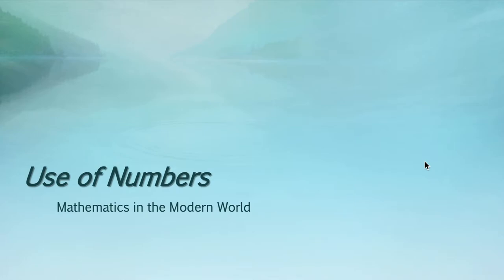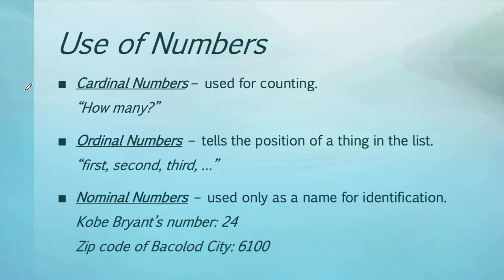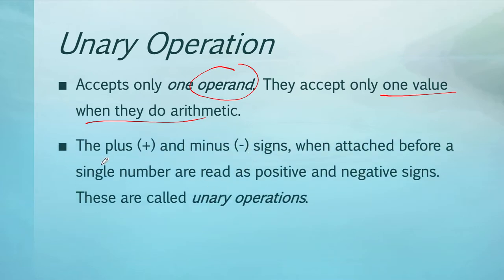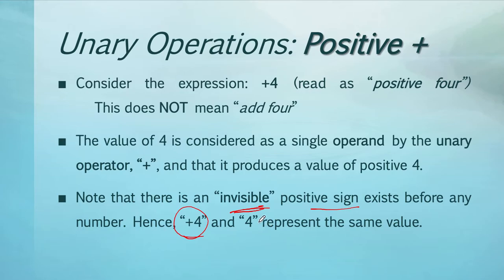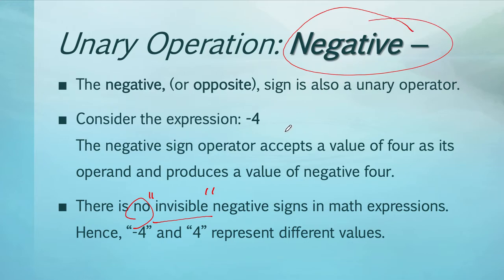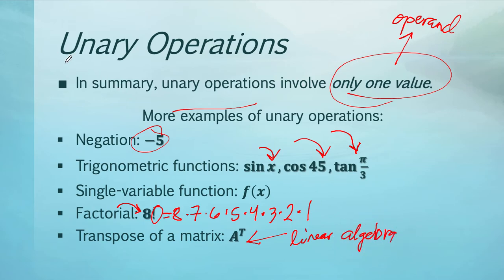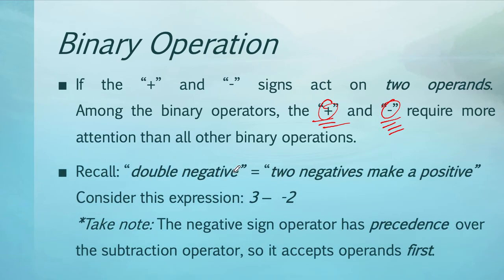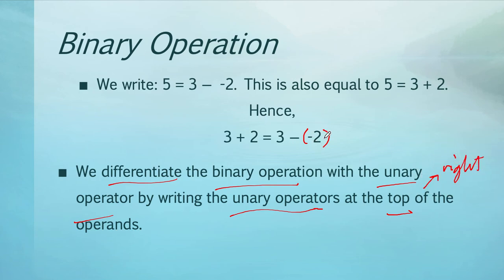Mathematics in the Modern World 2 - Use of Numbers and Unary and Binary Operations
This video lectures about the different Uses of Numbers, that is, by counting, by ordering, and by naming. Also, this discusses the Unary and Binary Operations.